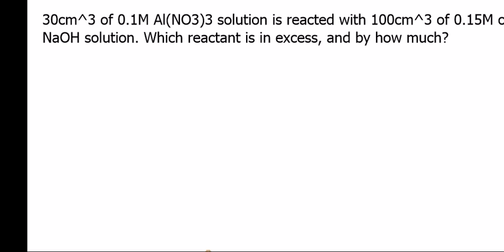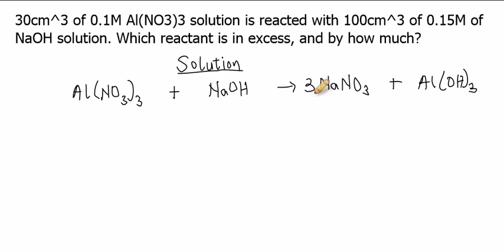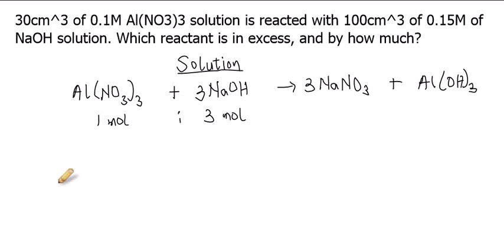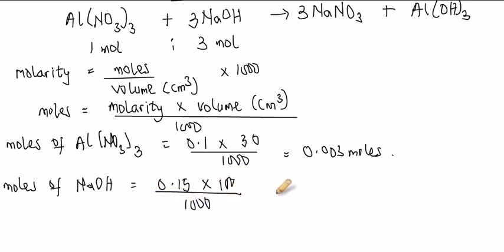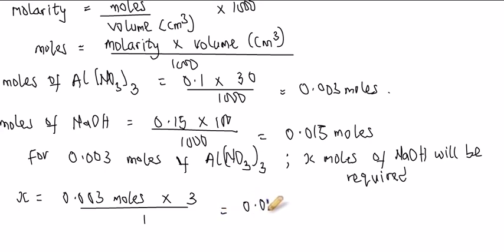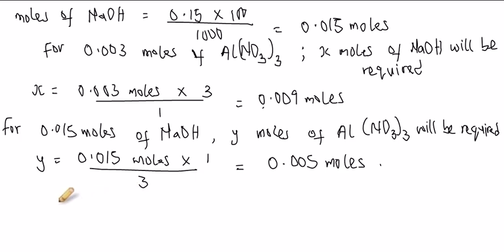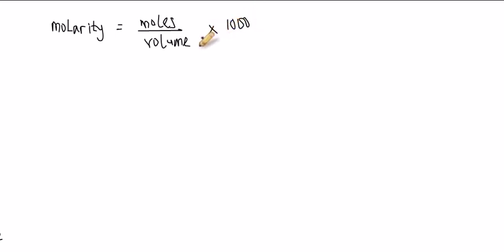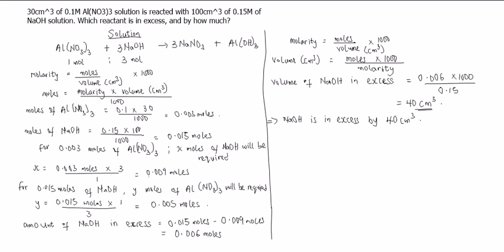30cm^3 of 0.1M Al(NO3)3 solution is reacted with 100cm^3 of 0.15M of NaOH solution. Which reactant..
30cm^3 of 0.1M Al(NO3)3 solution is reacted with 100cm^3 of 0.15M of NaOH solution. Which reactant is in excess, and by how much?